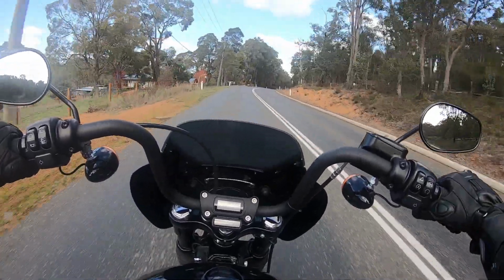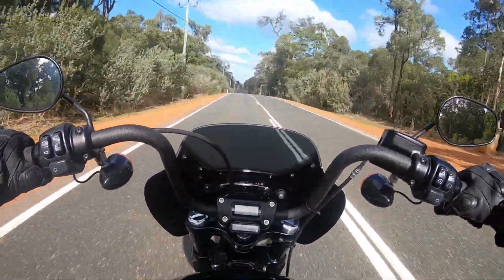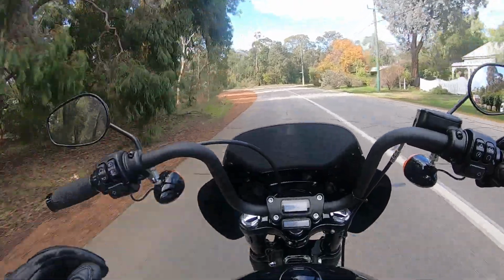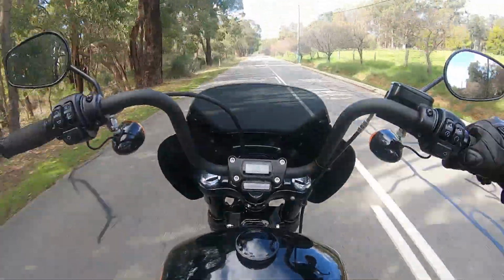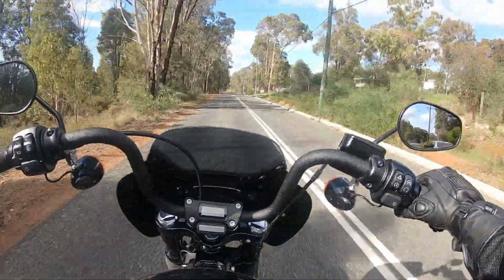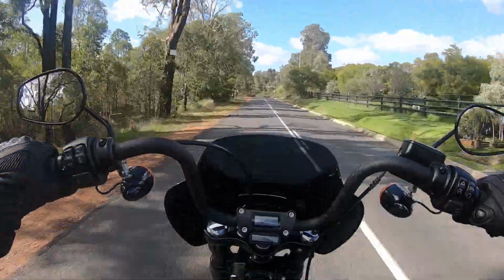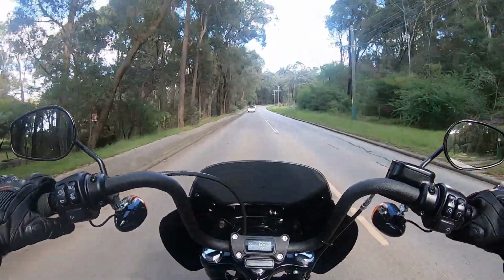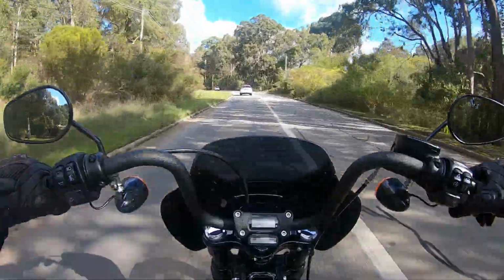Harley Davidson Streetbob 114 - 2 years of ownership, my thoughts.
A video about my thoughts on owning my 2021 114 Streetbob for two years. Come along for the ride.